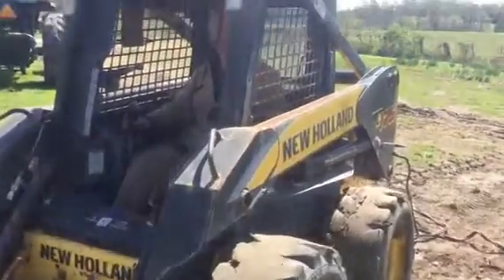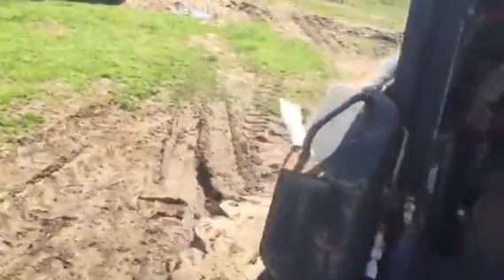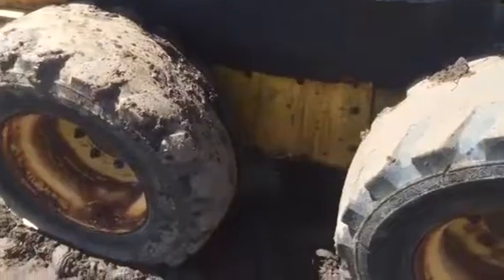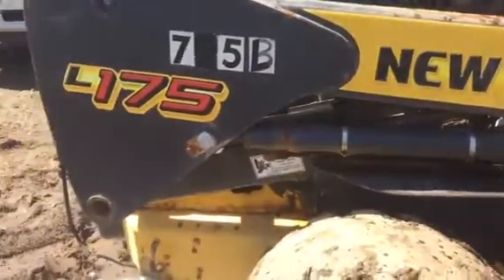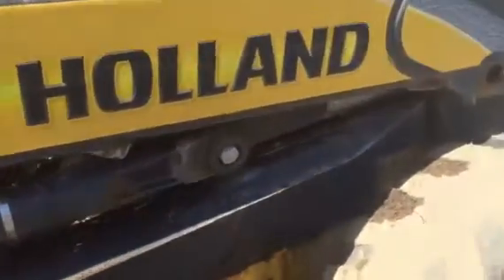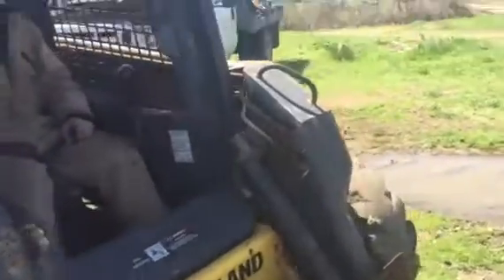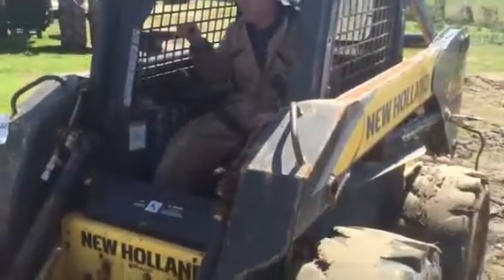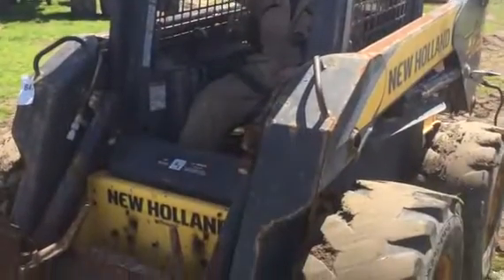NEW HOLLAND L175 For Sale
Title: NEW HOLLAND L175 For Sale

Category: Skid Steers